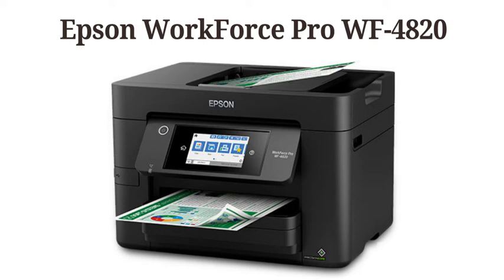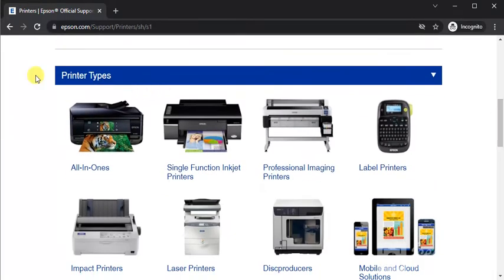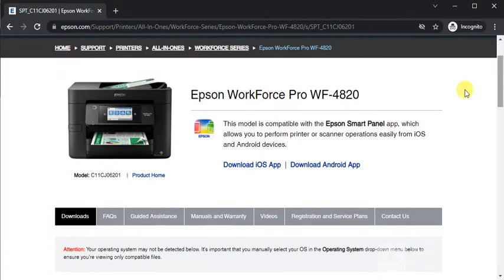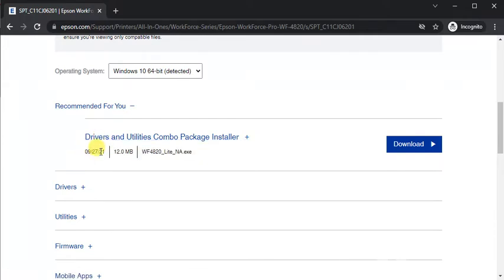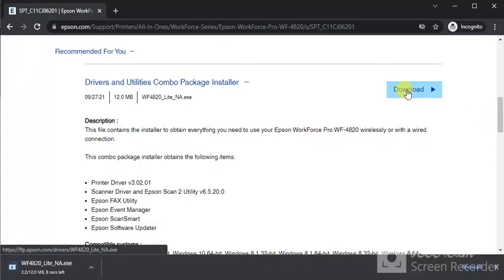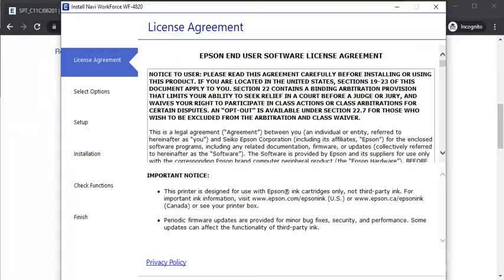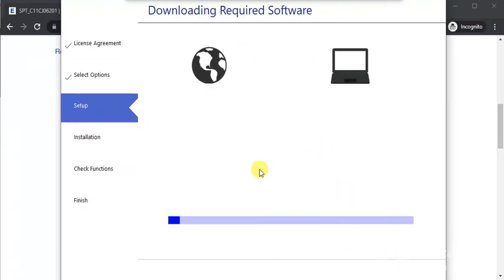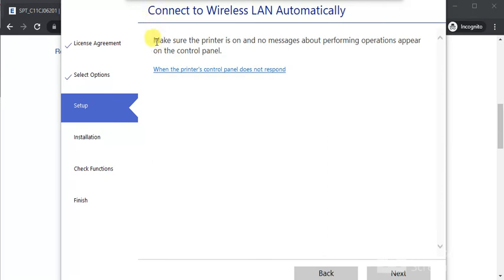How to setup Epson WorkForce Pro WF-4820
Hi there! This video is a step-by-step guide to Download Printer setup Driver for Epson WorkForce Pro WF-4820.

In this video I have covered that how to download printer setup driver from Epson Printer Support and setup your printer using Drivers and Utilities Combo Package Installer.

Printer setup
Printer setup drivers
Epson WorkForce Printer setup
Epson WorkForce Pro WF-4820
Setup of Epson WorkForce Pro WF-4820

Note: This video is applicable for almost all Epson Printers to Install drivers in the same way.